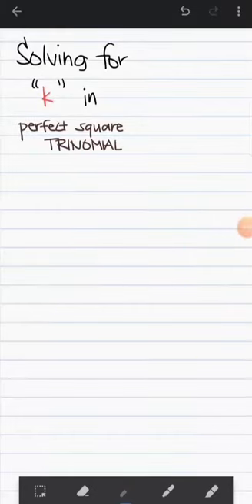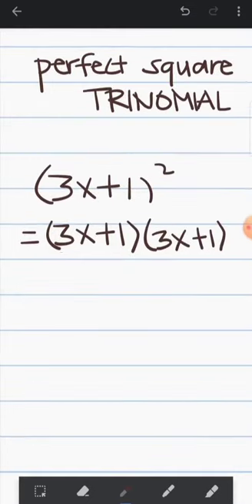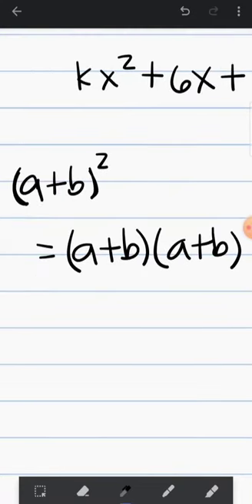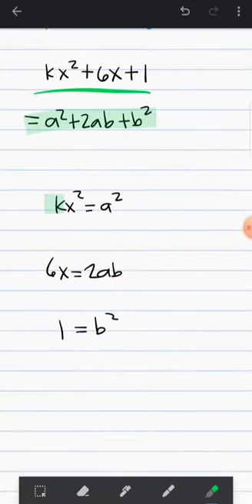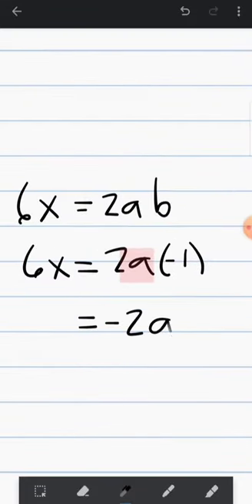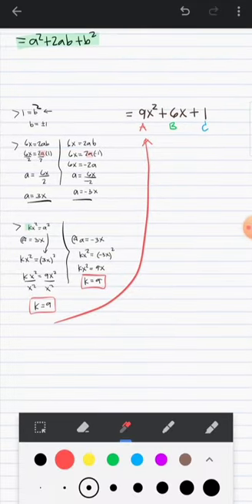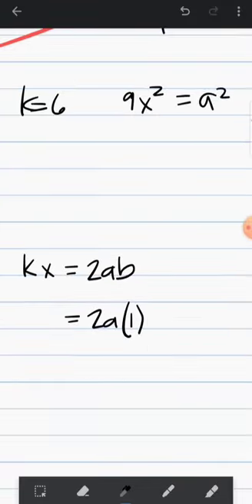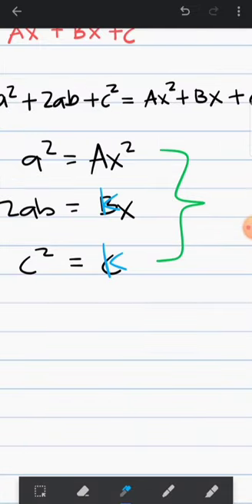Find k so that... perfect square